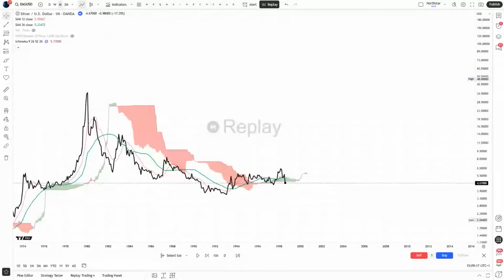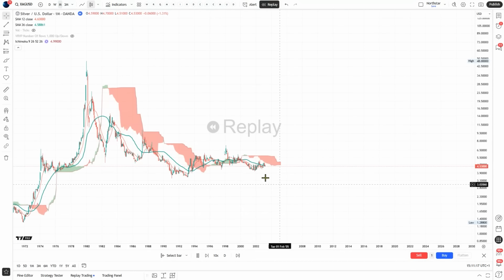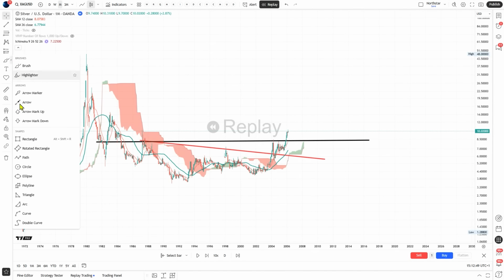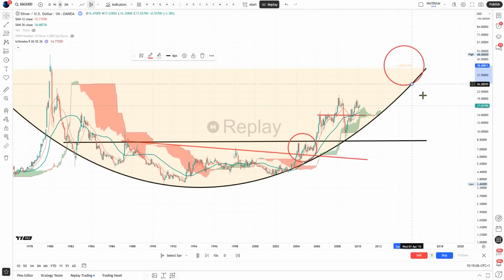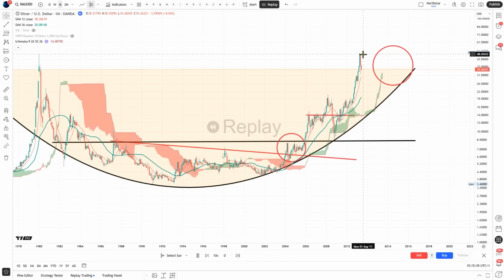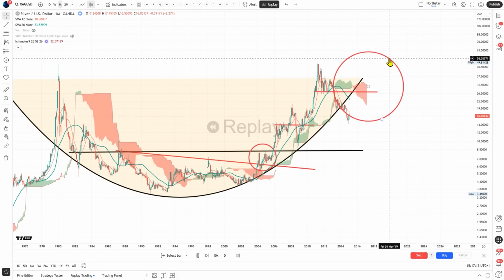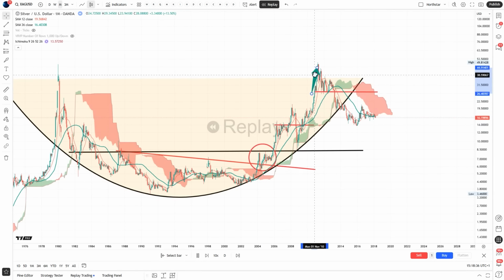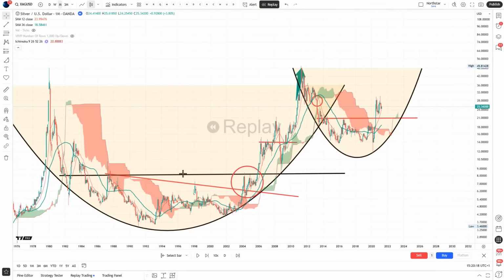How To Trade Silver Like a Pro! | Talking Trades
In this video, Kevin Wadsworth and Patrick Karim break down how to trade silver like a pro using simple but powerful technical analysis tools. They show you how to spot key breakout points, follow momentum, and time your entries and exits with confidence.

Discover how focusing on price action—not headlines or market noise—can help you navigate silver’s volatility and make smarter trading decisions.

Whether you’re new or experienced, mastering these techniques will give you a clearer edge in the silver market. Watch now and start trading silver like a pro!

Also, don’t forget to check out our social channels where you can stay up to date with all the latest news and developments from the team.

"The opinions expressed in Talking Trades by Patrick Karim & Kevin Wadsworth from NSBC do not purport to reflect the official policy or position of Kinesis. The Talking Trades series is for informational purposes only and is not intended to be a solicitation, offering or recommendation of any security, commodity, derivative, investment management service or advisory service. This publication does not intend to provide investment advice, tax or legal advice on either a general or specific basis. Viewers are encouraged to seek independent financial advice before making any investment decisions."